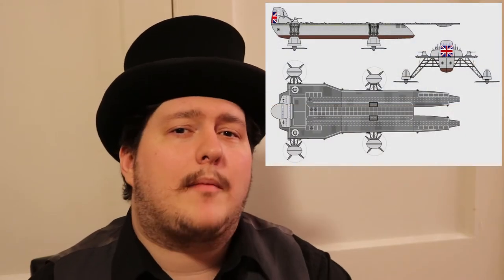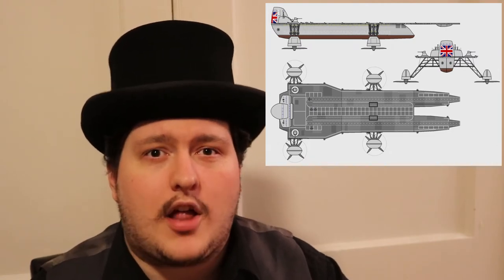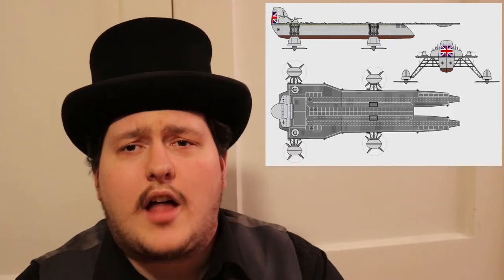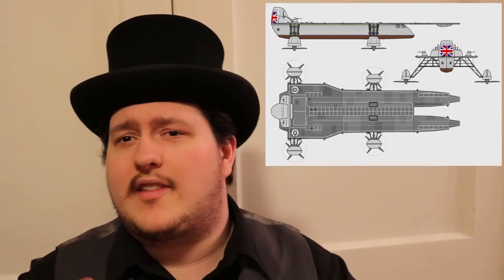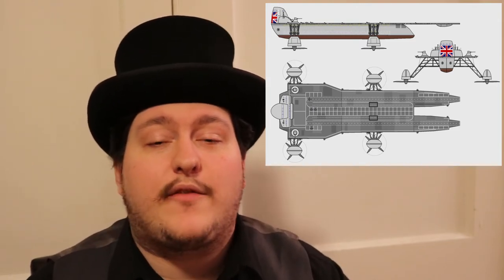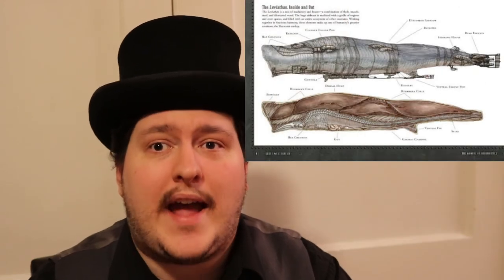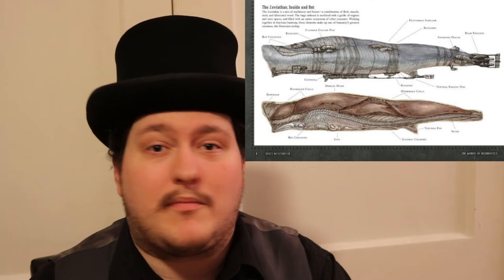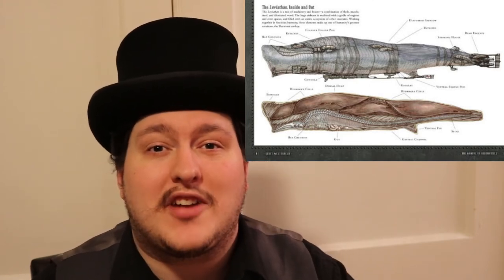Top 5 Steampunk Airships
Lt Flint of the Landship Scorpios tries his hands on some light ranking. Today, we'll go over the top Steampunk Airships.

If you like an Airship not listed in this video, please share your love of it in the comments below! If you disagree with these picks, let me know what your top Airships are.